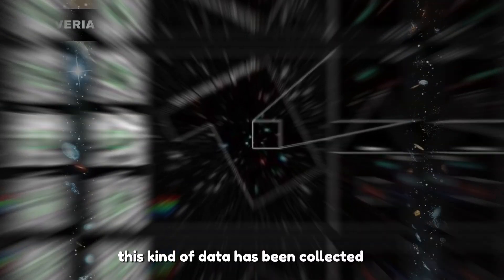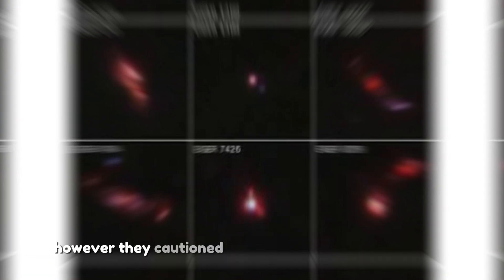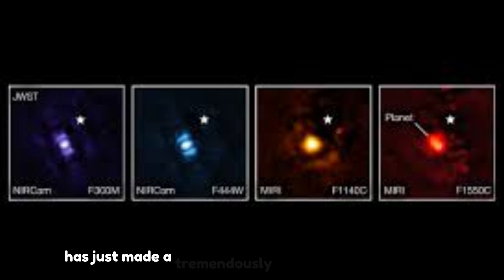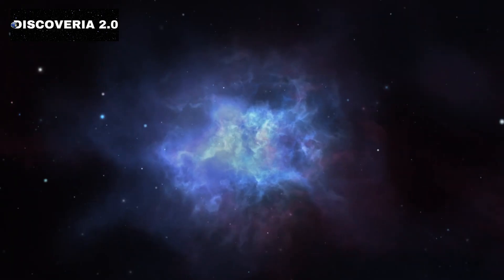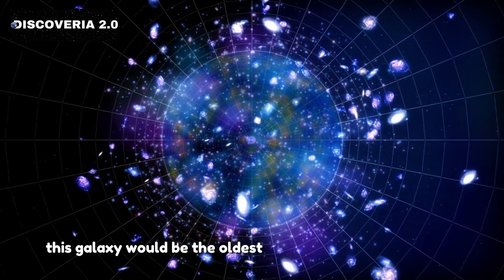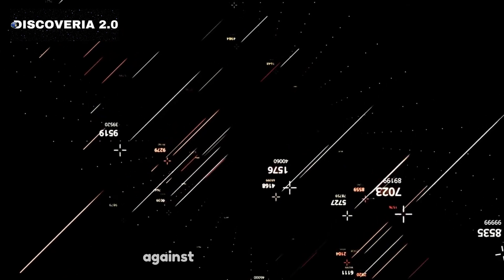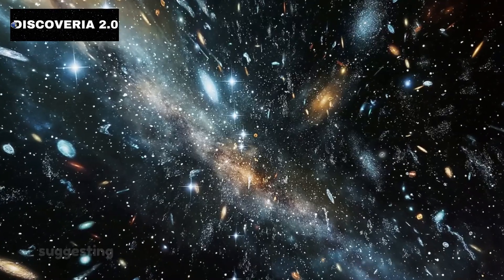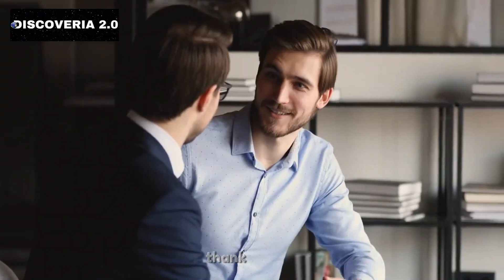James Webb Telescope Just Spotted The Most Distant Object "Cerberus"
In this video, we explore the groundbreaking discovery of "Cerberus," a mysterious object detected by the James Webb Space Telescope. This cosmic anomaly, possibly older than the Big Bang, is challenging our understanding of the universe and galaxy formation. Join us to uncover how Cerberus could revolutionize our view of dark matter, cosmic origins, and the mysteries of deep space. Watch till the end to dive into this cosmic enigma!